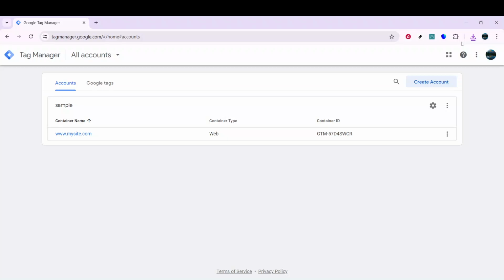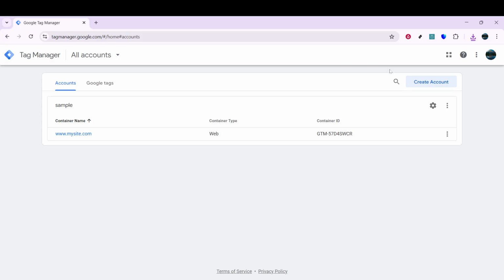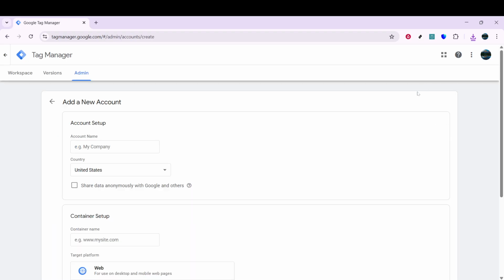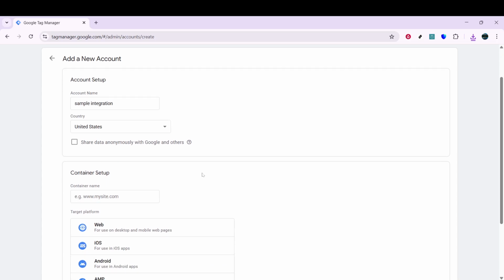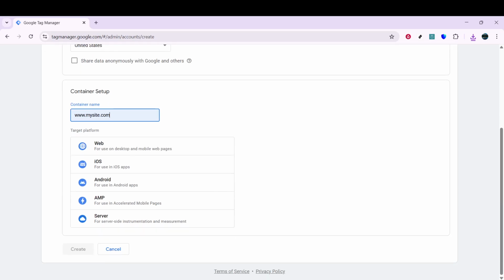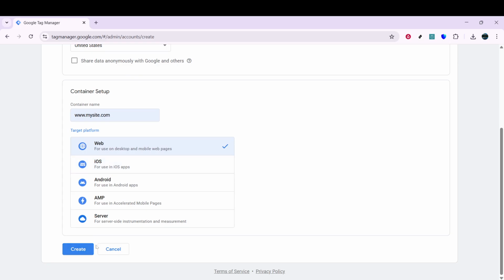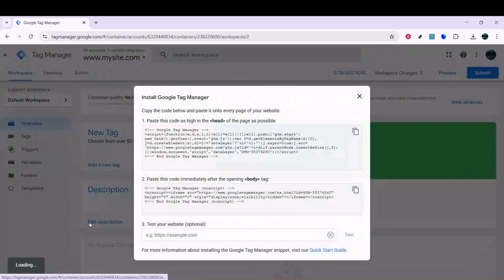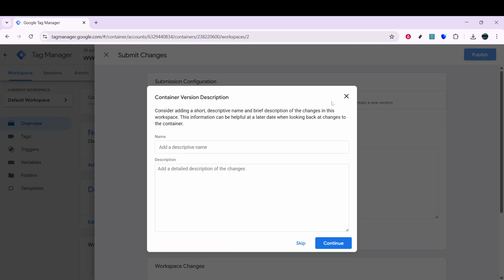How to Create a GTM Account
In this video We will show you on How to Create a GTM Account.